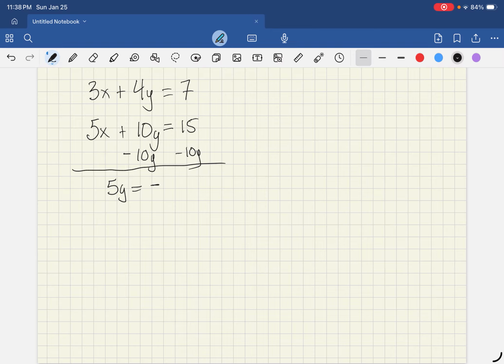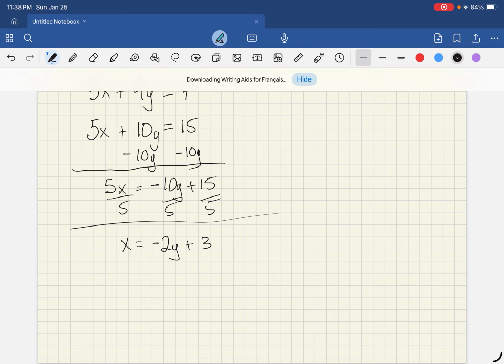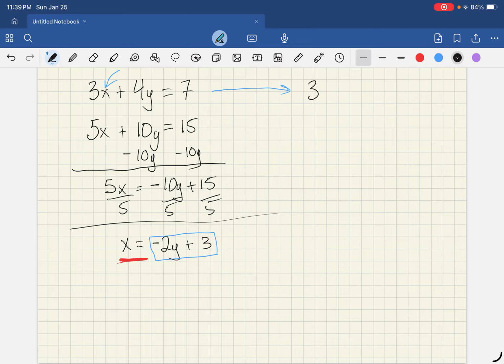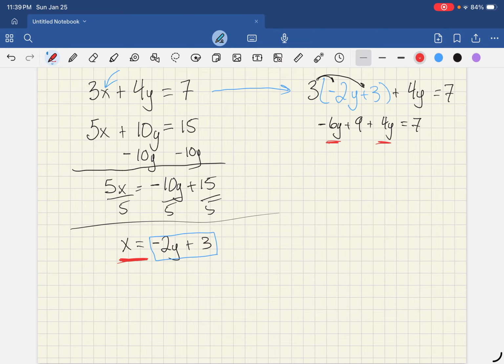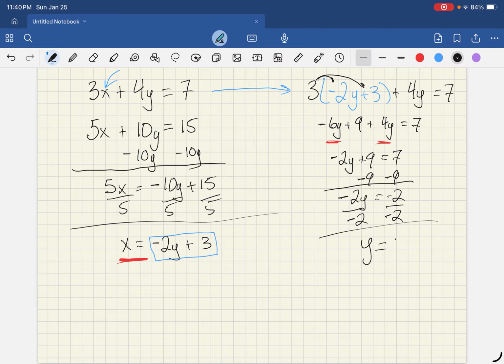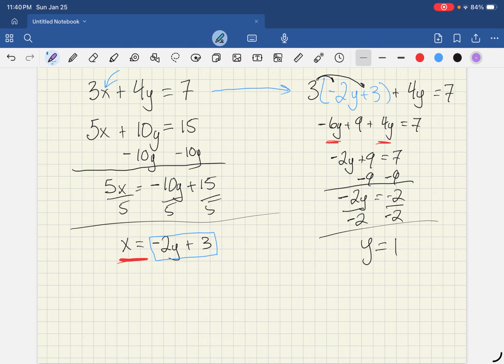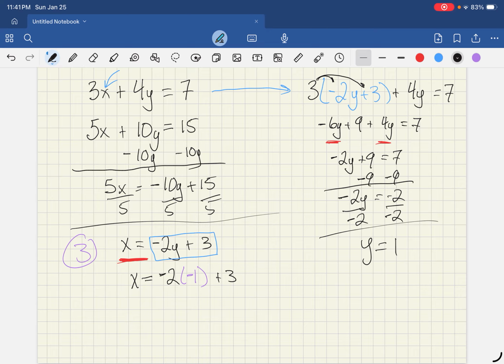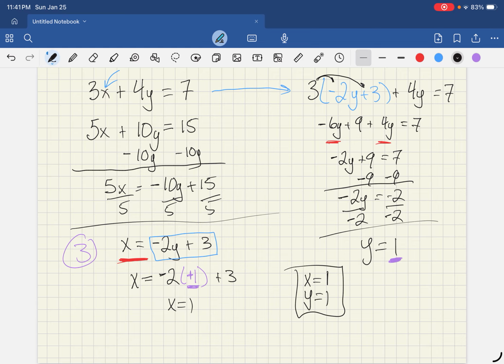Substitution Example 3